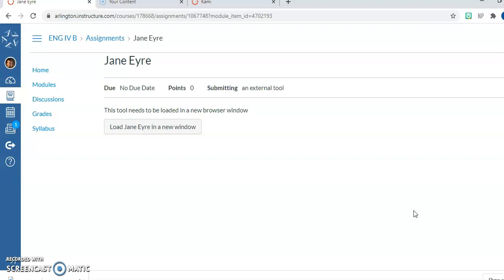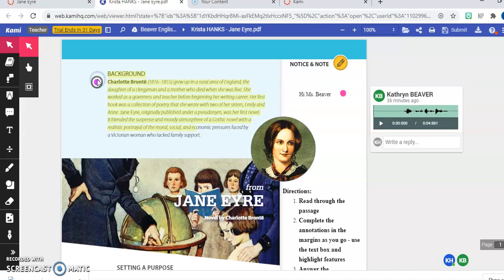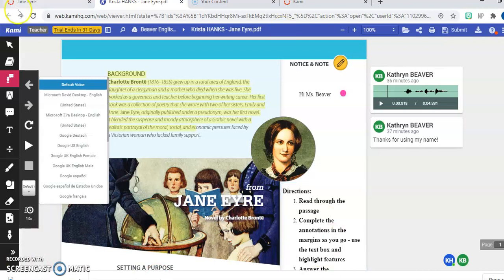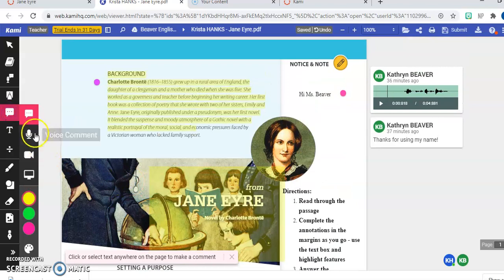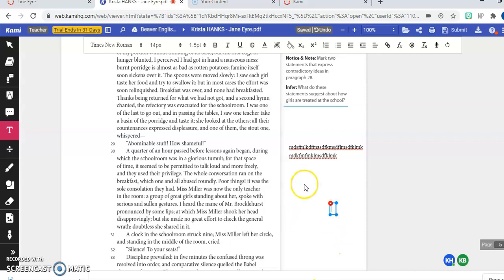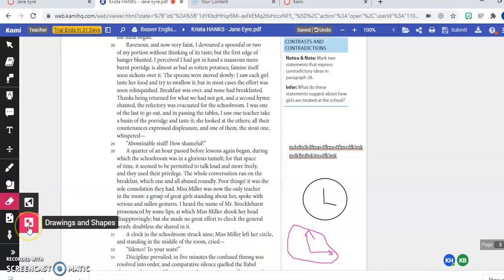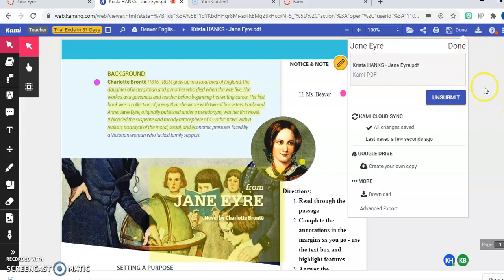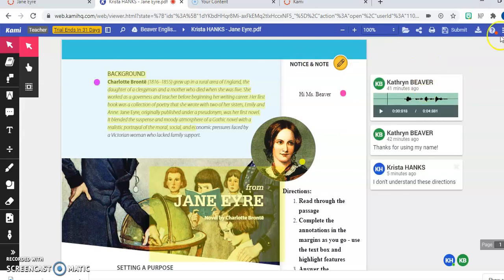Kami Tutorial for Students